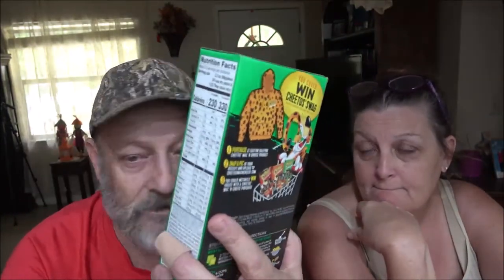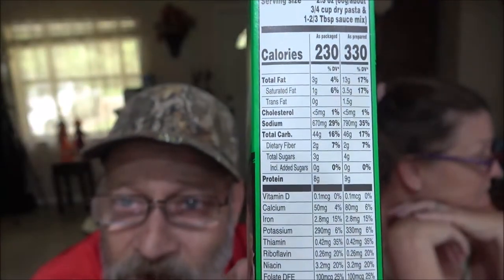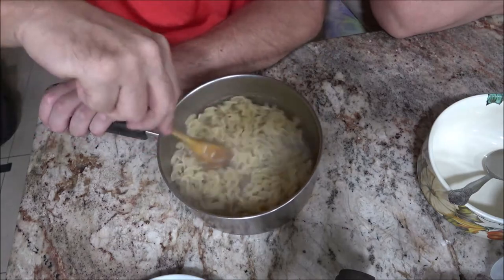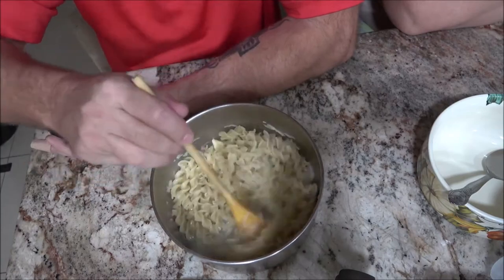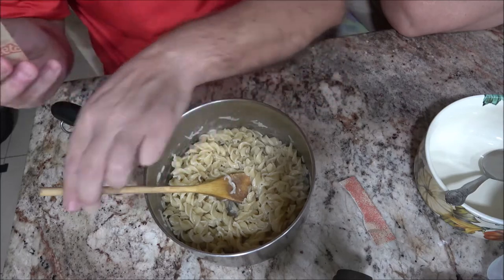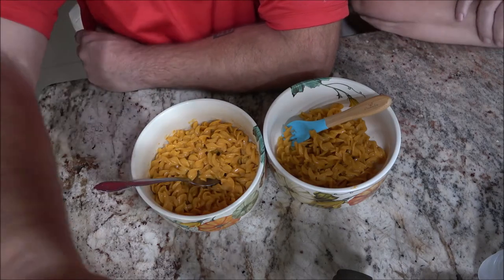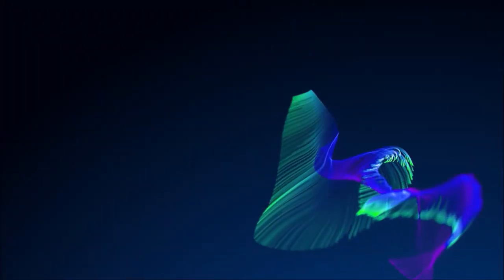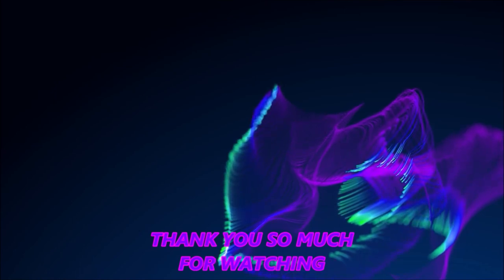Cheetos Mac N Cheese Cheesy Jalapeno Review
Wow, What a treat.